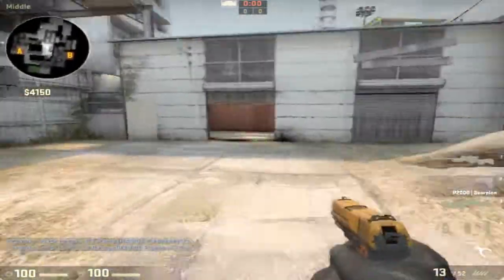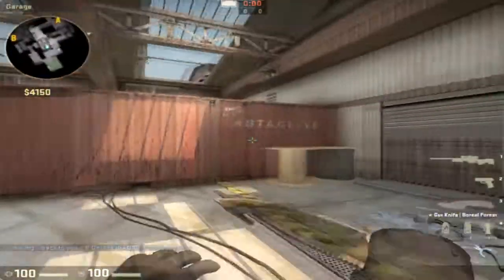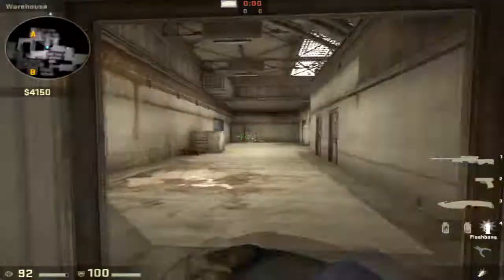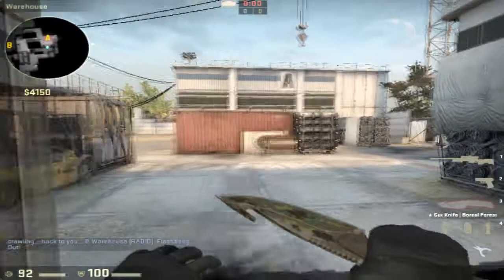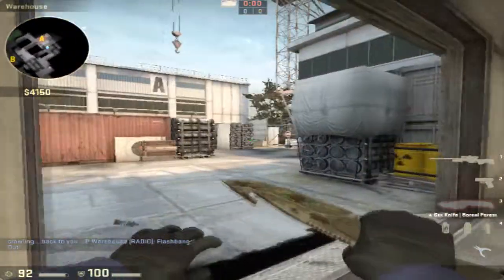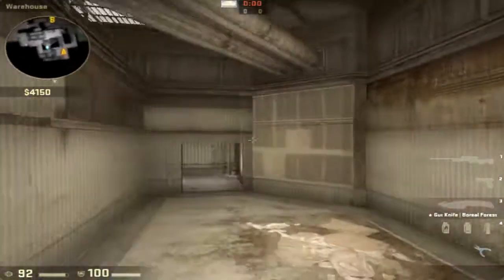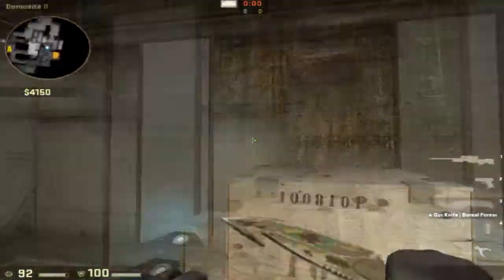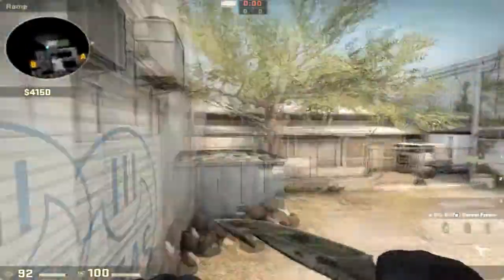Counter Strike: Global Offensive BASIC Grenades on de_cache part 1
This is a BASIC grenade tutorial on de_cache for the csgo begginers or newcomers who want to learn new easy stuff to increase their way of playing.